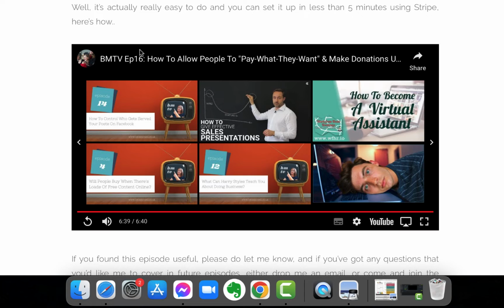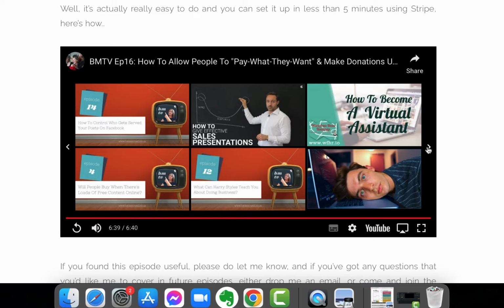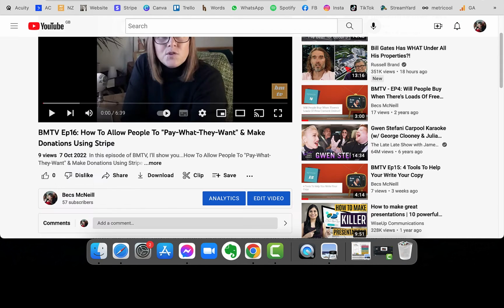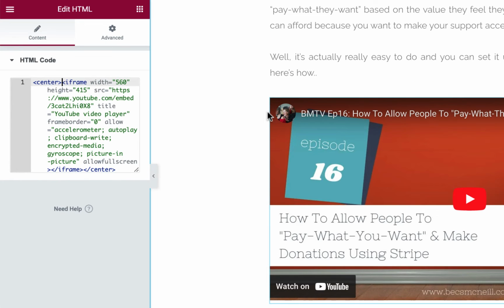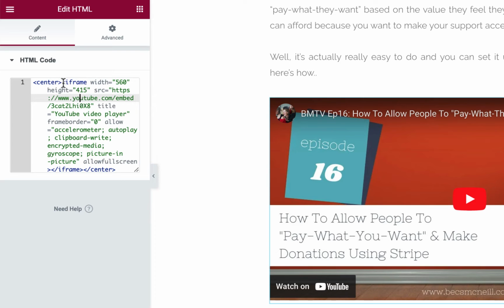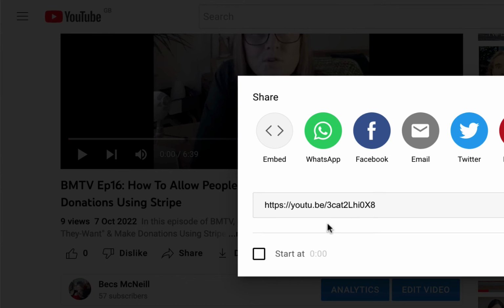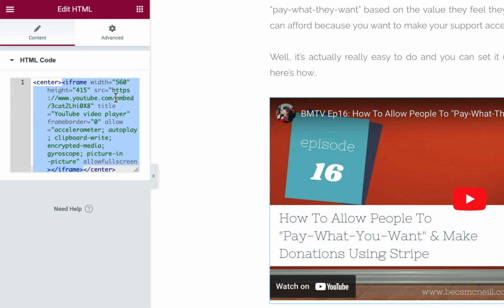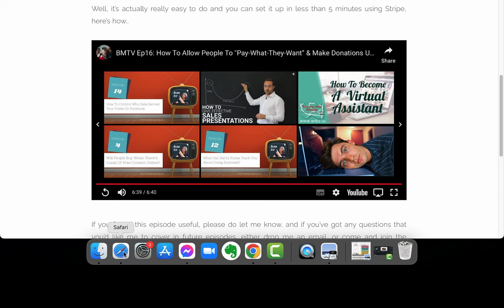How To Remove Recommended YouTube Videos with Embed Code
When you've worked super hard to get people to visit your website, you want to keep them there for as long as possible.

All your efforts will be in vain if your visitors get distracted and sent off somewhere else, so wouldn't it be great if we could make sure that only our own videos get featured in the related videos that pop up?

Yep, you guessed it - you can!

There's a small addition to the embed code that you can make, and Bob's your uncle.  Here's what you need to do...

If you want to leverage your time, income and impact, subscribe to get genius tips & tricks for running a successful membership business when they land, or check out the other episodes (and resources)